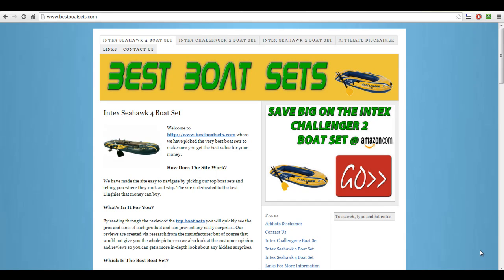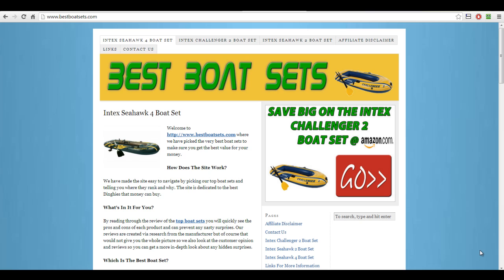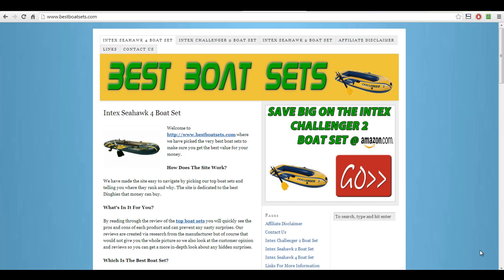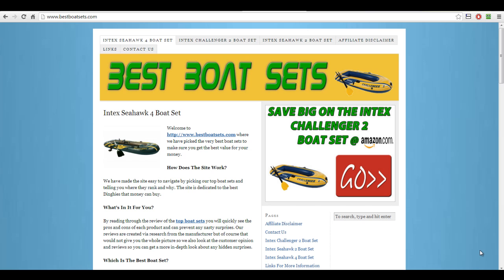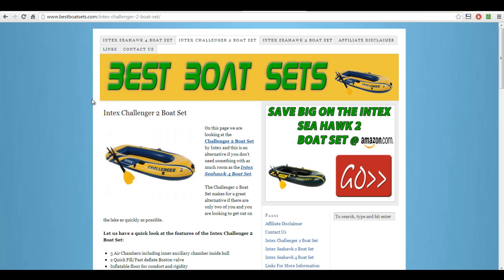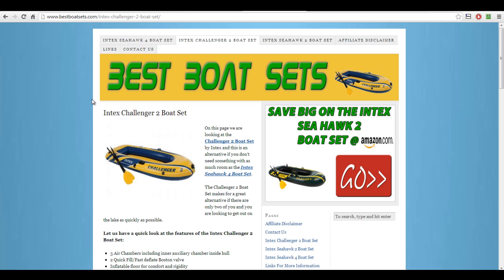Checklist When Building Amazon Affiliate Sites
This video will give you a checklist when you are building Amazon affiliate sites.